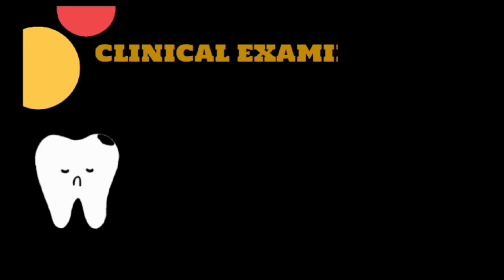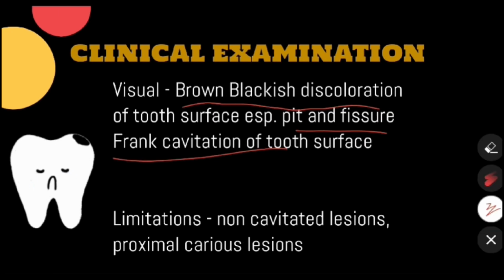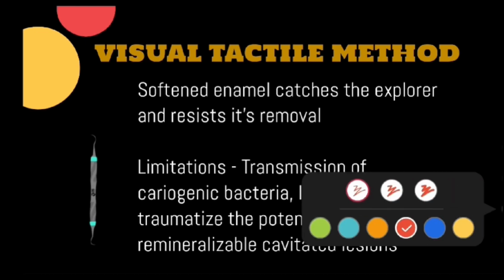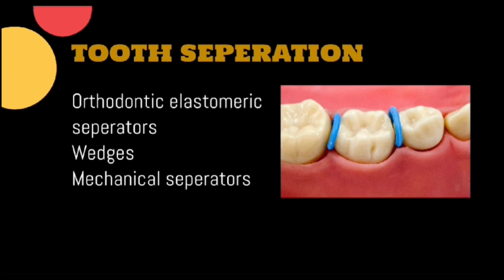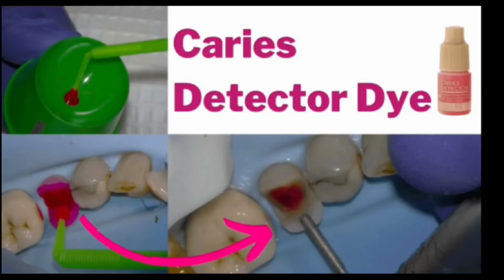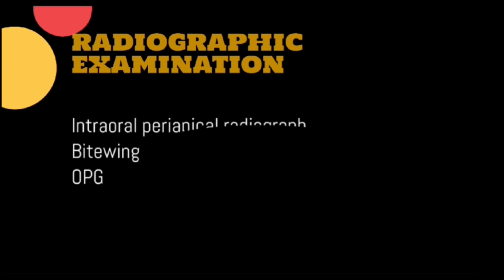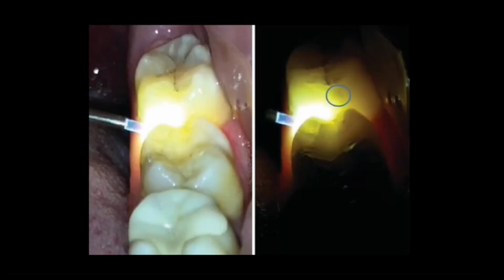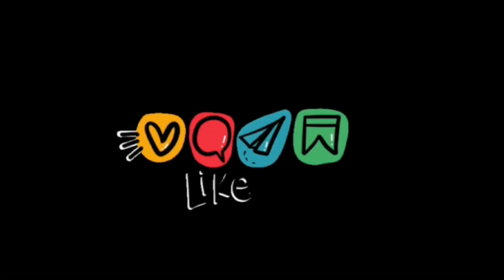Diagnosis of dental caries|conservative dentistry|Essay question|final year|BDS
We are a group of dentists trying to help dental students. All the contents have been taken from recommended textbooks for dental students and references have been mentioned in the video.

Credits: Jeff kale